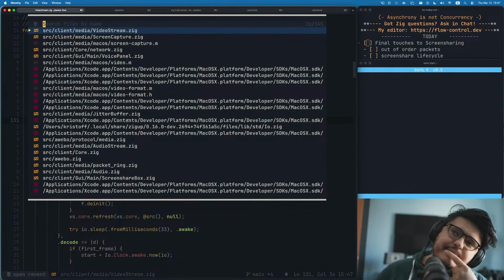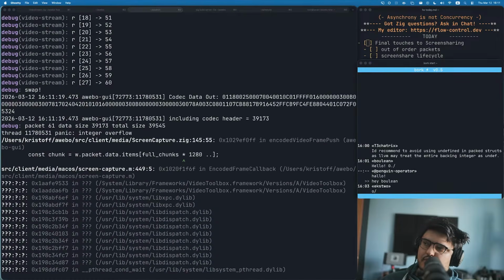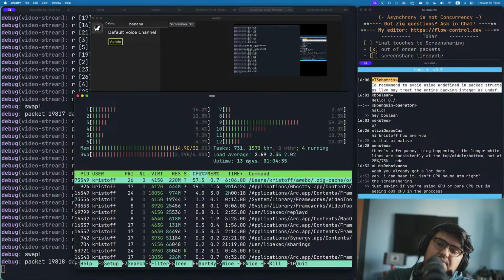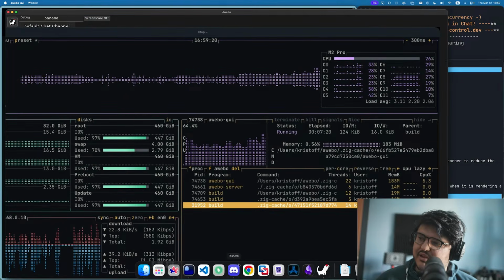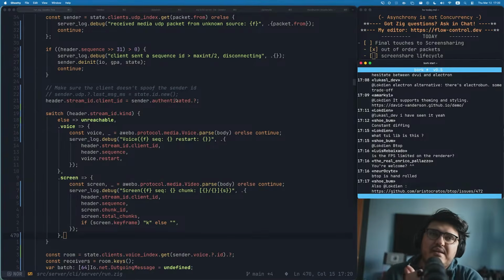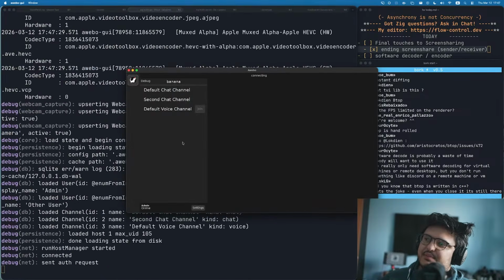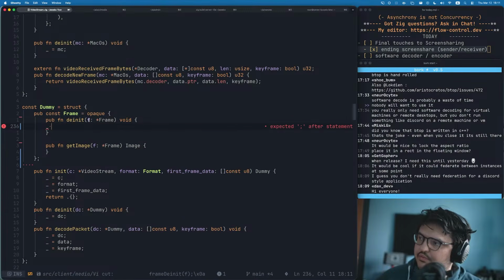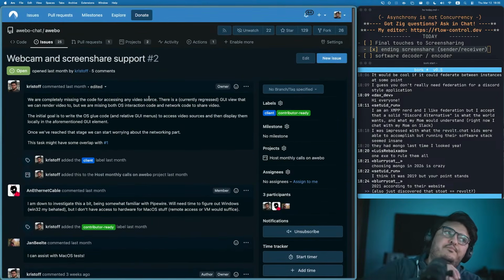[Zig Livecoding] Awebo - OSS Discord alternative in Zig